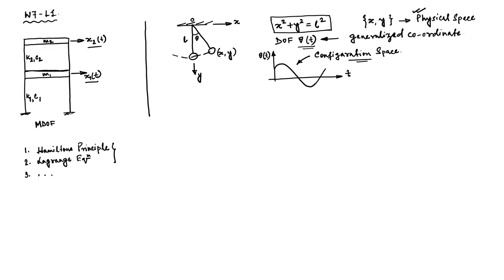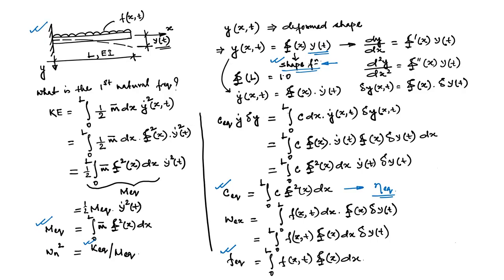Lec 23: Generalized SDOF system